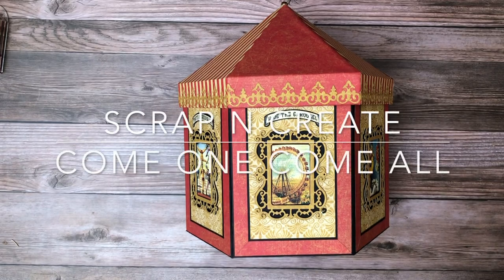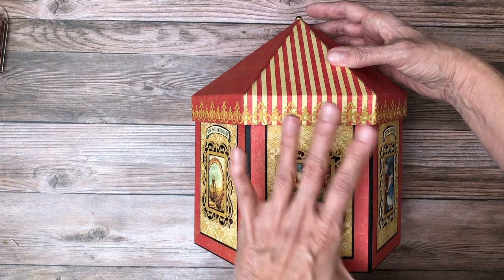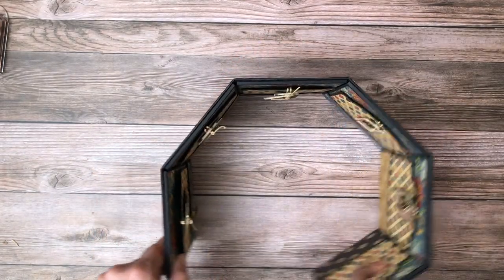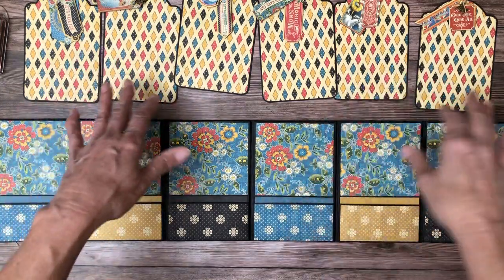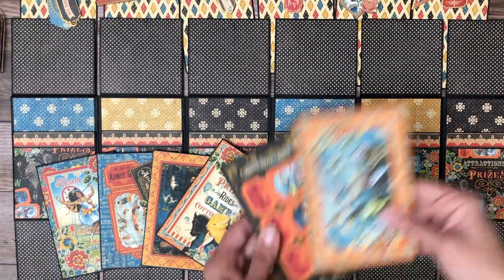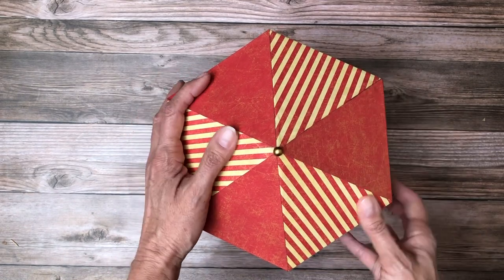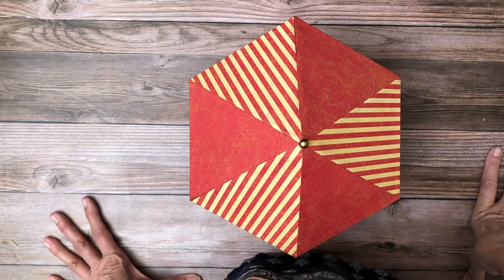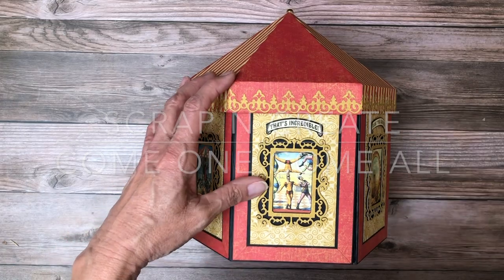Graphic 45 | Come One Come All Walk Through Walk Through tutorial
Come One Come All Project Material List

Graphix Chipboard 12 x 12 (you need a minimum of 1 sheet for lid base)

Basic Supplies used on all projects

Come One Come All Cut List
Tent Structure
(6) 4 ½ x 5 chipboard pieces cut into triangles for tent top
(6) 4 ¼ x 6 ¼ chipboard for tent walls
(1) 12 x 12 chipboard piece cut into hexagon (see video)

Panels
(6) Upper flaps 4 1/8 x 4 ½, score ½ & 5/8 on 4 ½ inch side
(6) Lower flaps 4 1/8 x 4 ½, score ½ on 4 ½ inch side
(6) lower flap pockets 5 1/8 x 2 ½, score ½ on three sides
(6) Base pocket 5 1/8 x 4 ½, score ½ on three sides